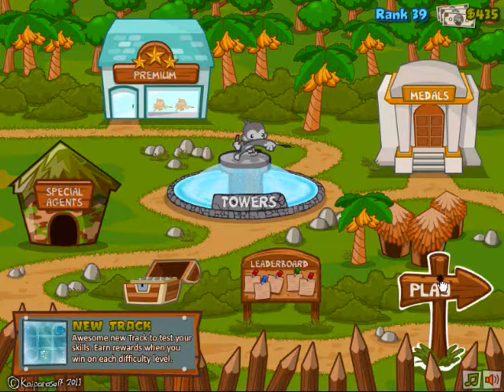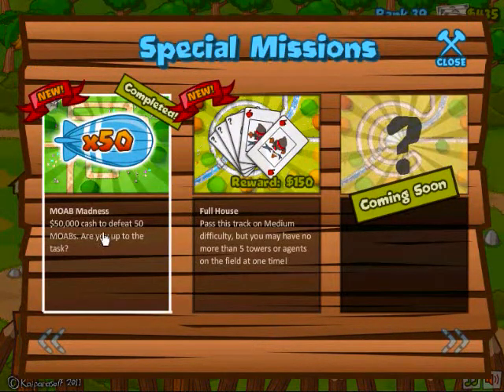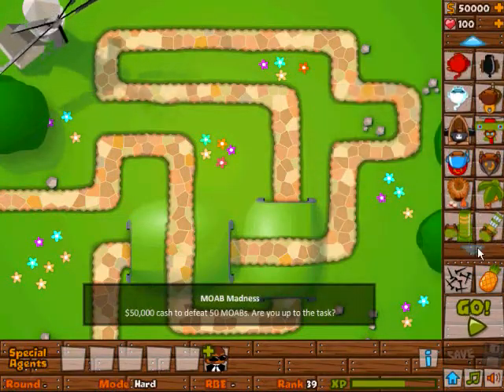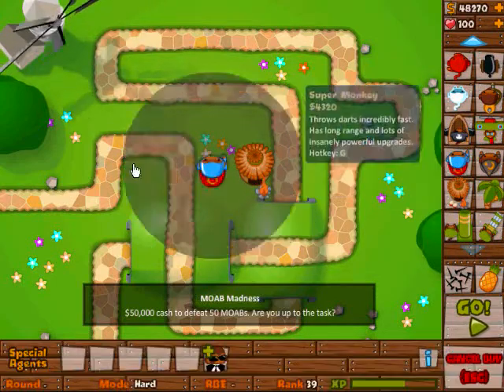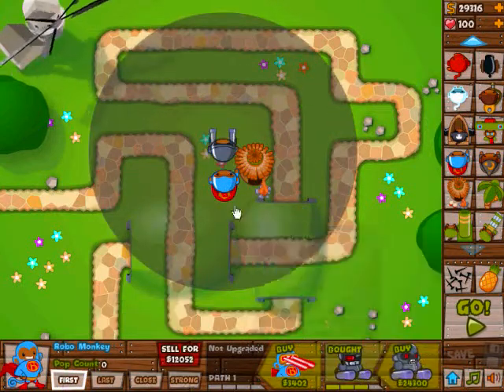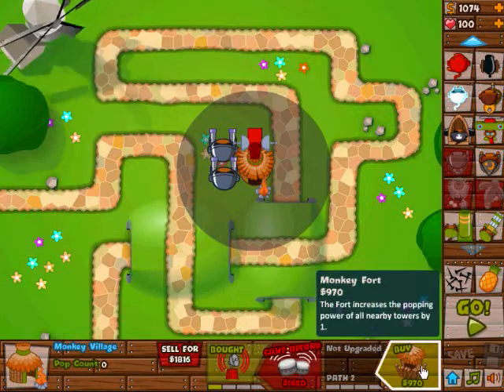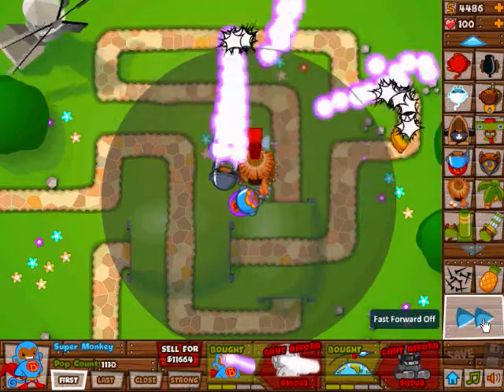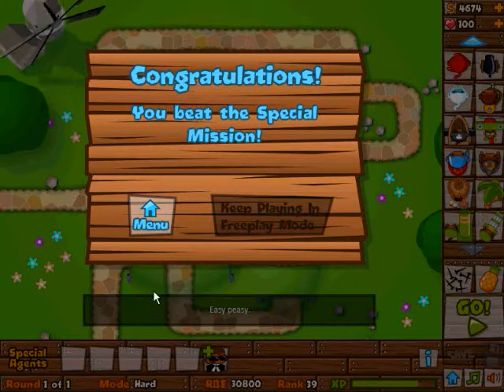Bloons Tower Defense 5: How To Beat Special Mission MOAB Madness